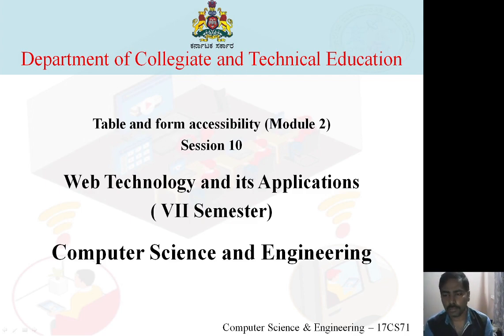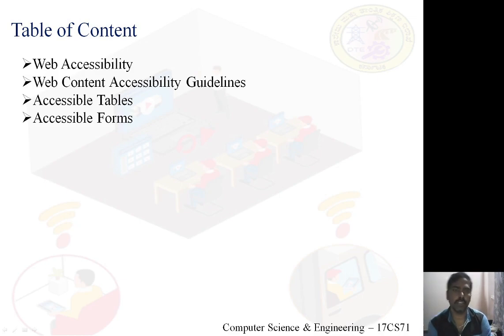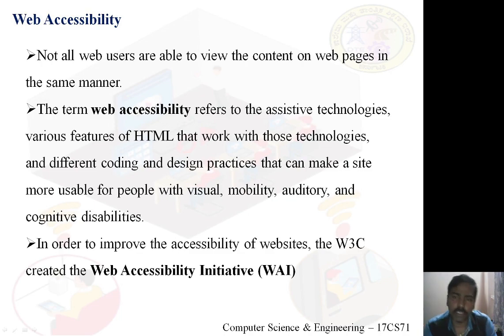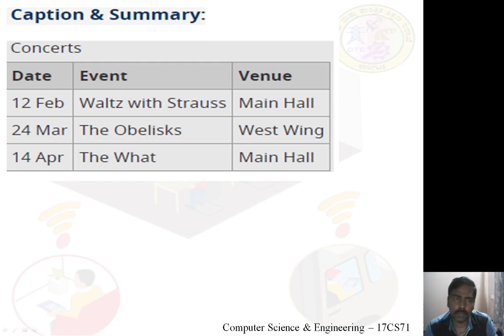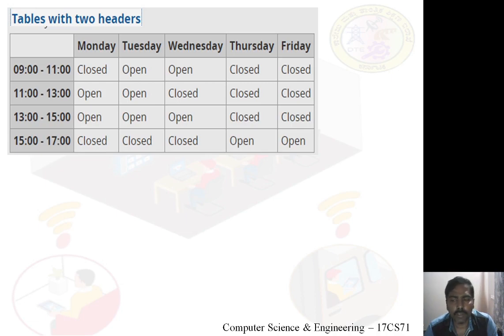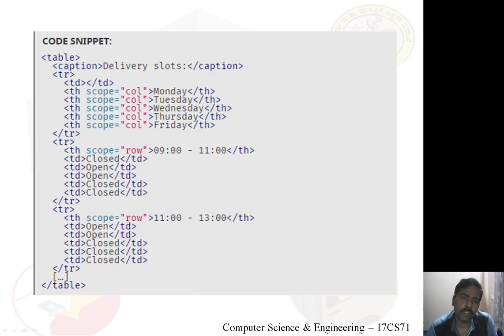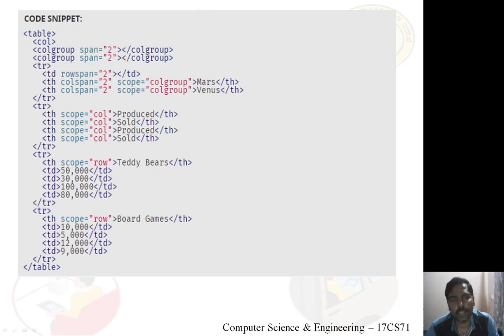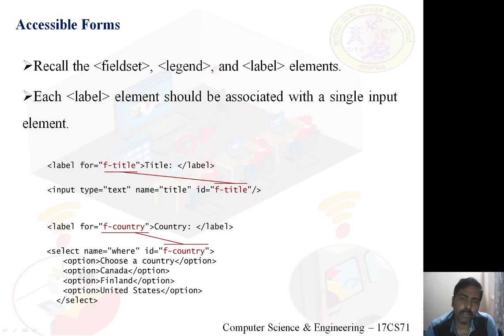CSE_17CS71_U2_S10_Vi